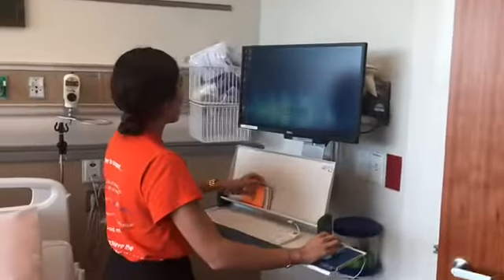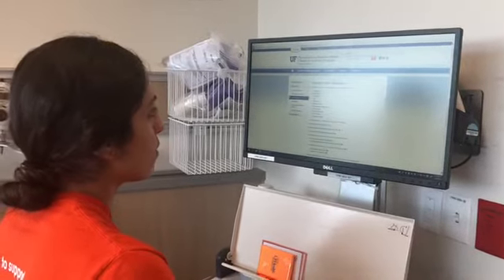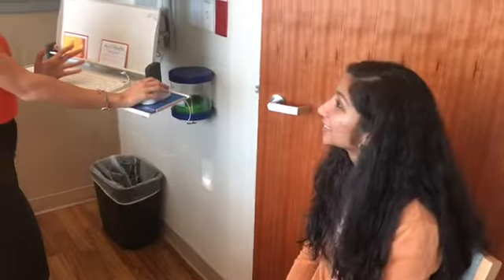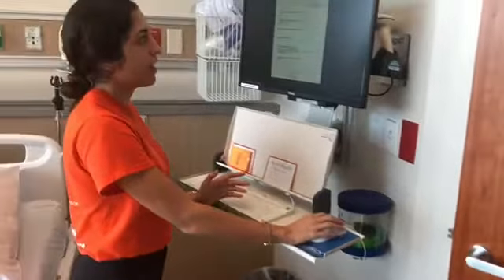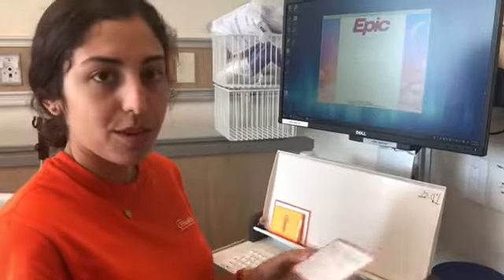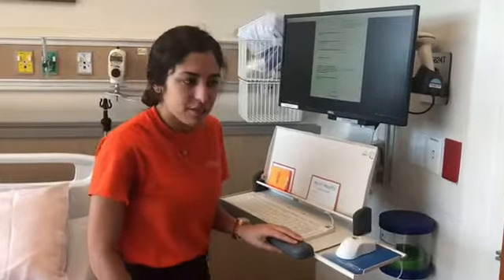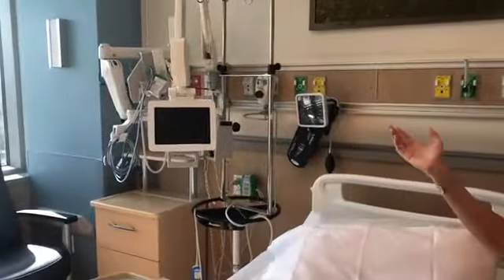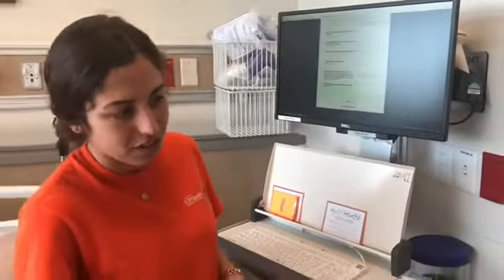NICAP PPE doing it the right way